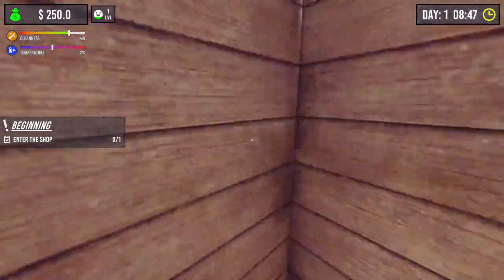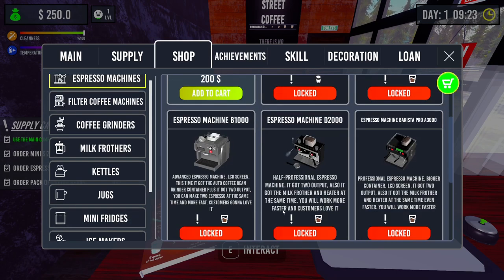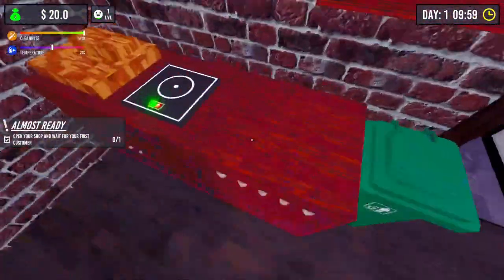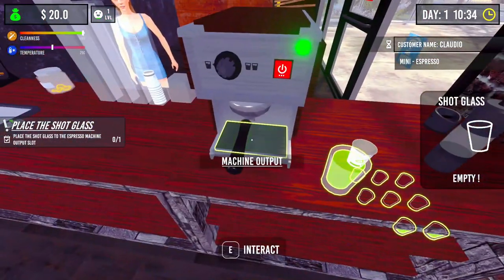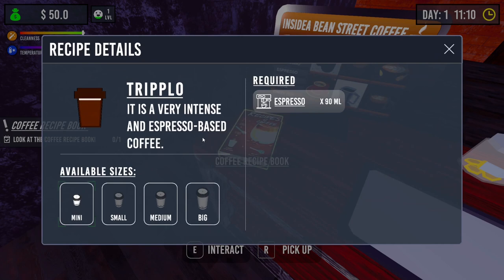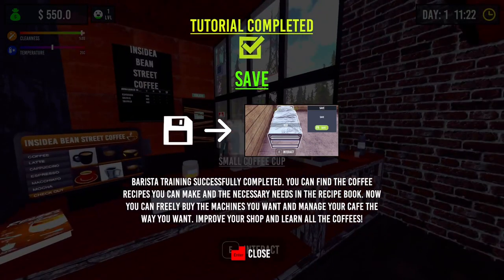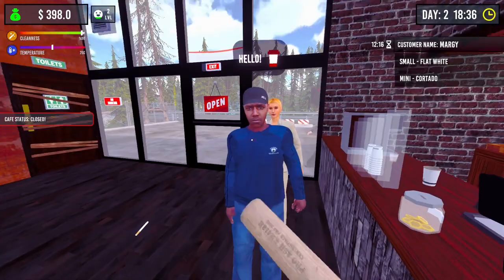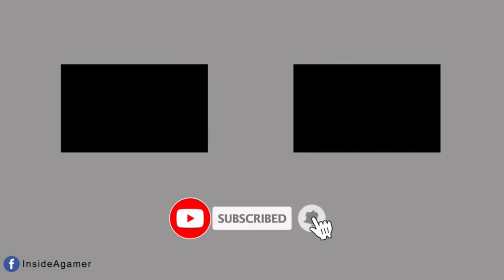Barista Simulator - Early Access - Opening Up Our Very Own Coffee House - Latte Anyone? #1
Barista Simulator - Early Access - Opening Up Our Very Own Coffee House - Latte Anyone?

Storage --
2TB Main SSD
540 GB M2.e ssd
2TB Game Install Drive